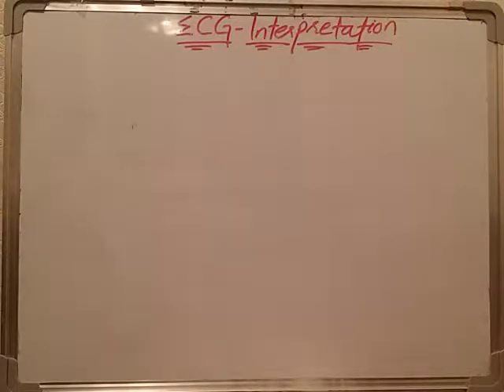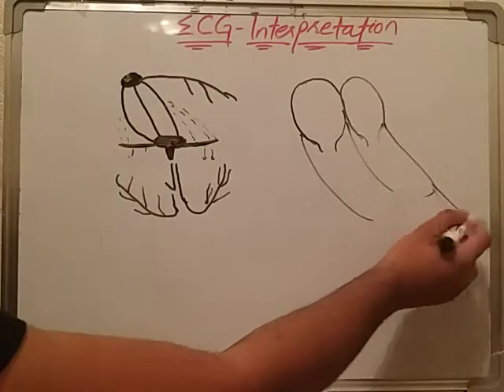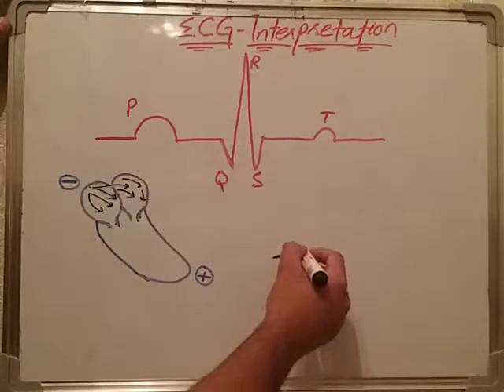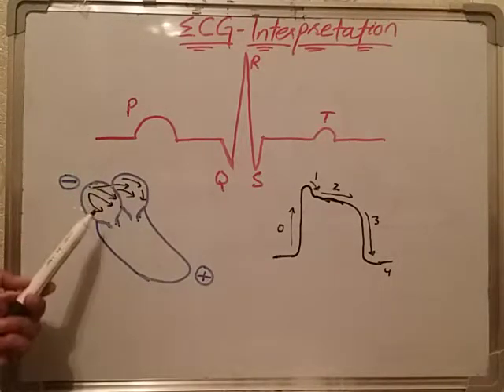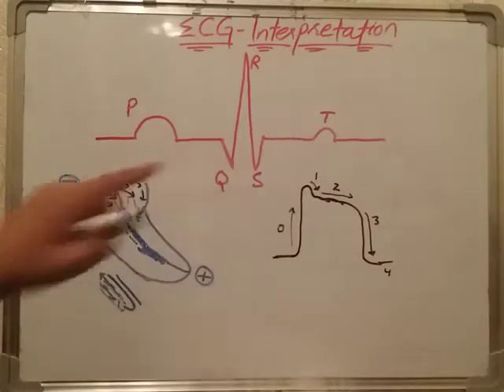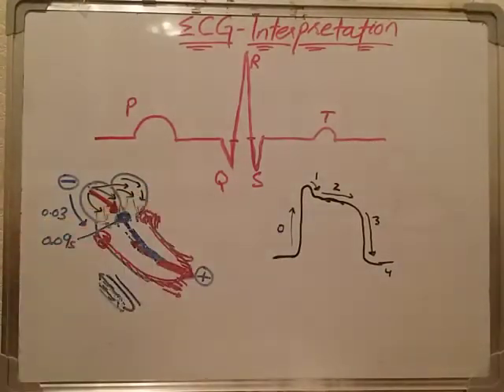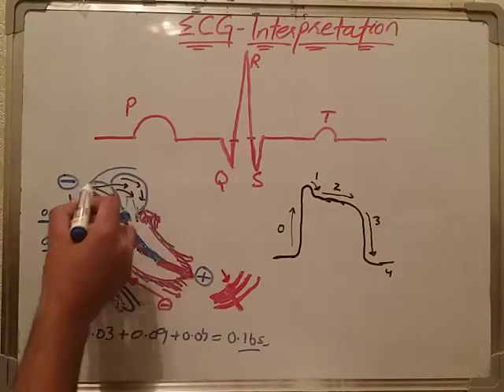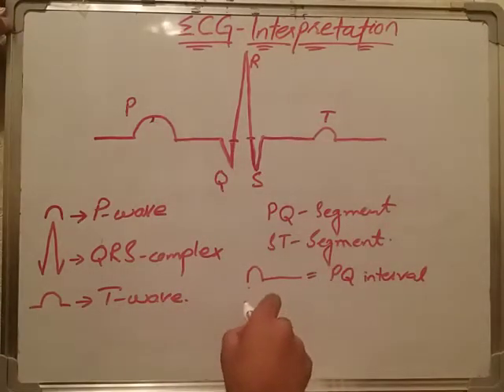ECG|electrocardiogram|ISM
Detail interpretation of heart activity.
On Facebook zeshan Shigri Mbbs
On YouTube zeshan shigri